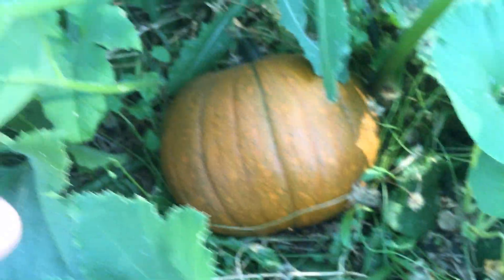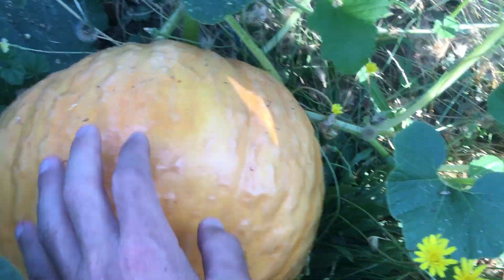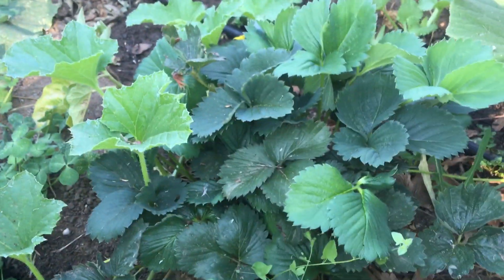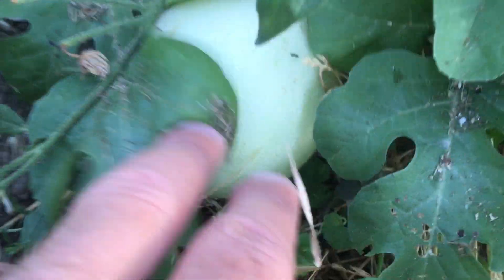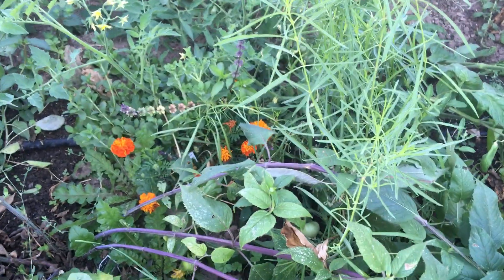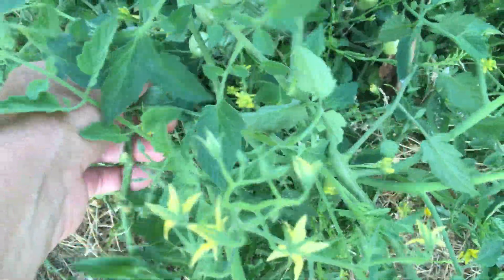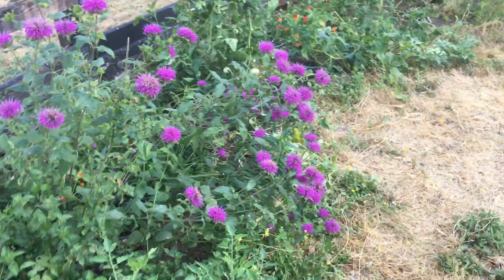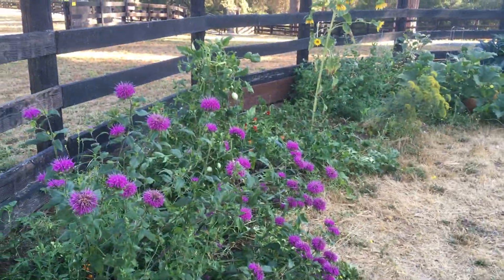Pumpkins are growing!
The pumpkins have started to ripen and they look beautiful!